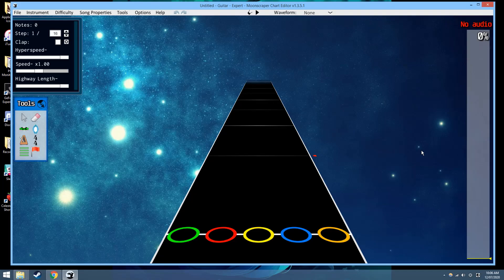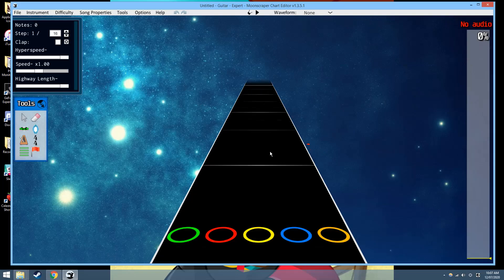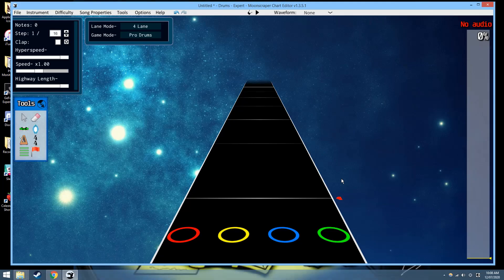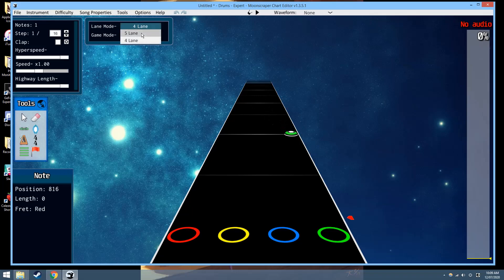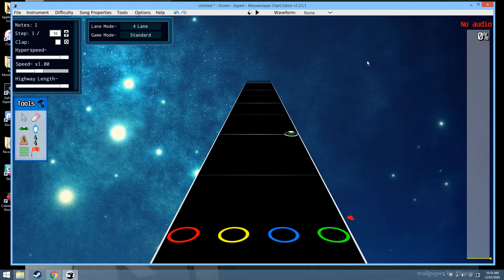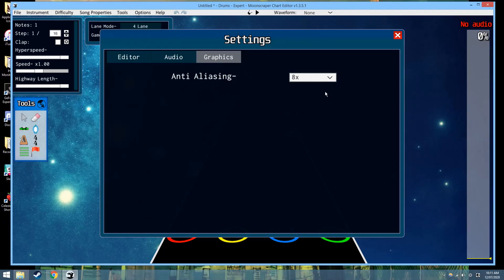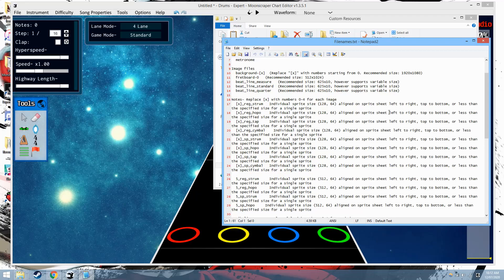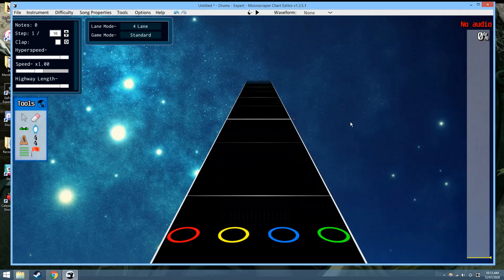Moonscraper Chart Editor v1.3.5.1 - Pro Drums Cymbals, Linux Support and more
Please be aware that as of posting this Clone Hero does not read cymbals in from .chart files, and will spit out the charts as a "bad song". Support for this will be added later from the CH devs. However CH does currently read them in from midi files, so you can use the exporter as a workaround until then.